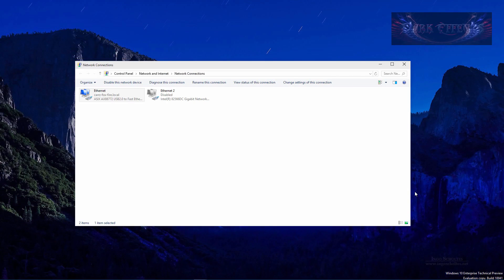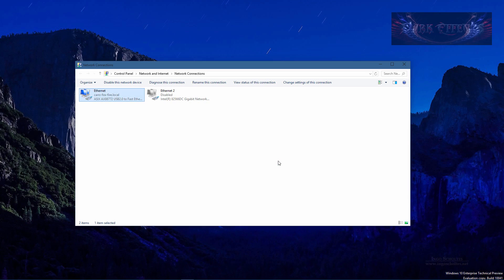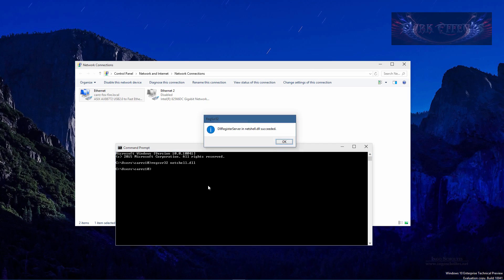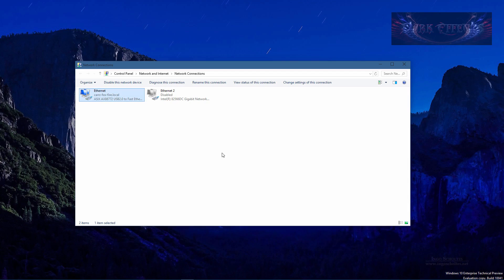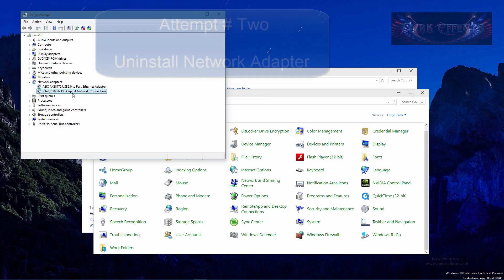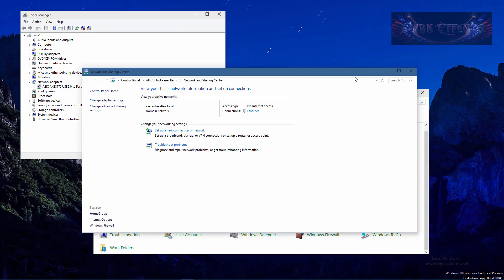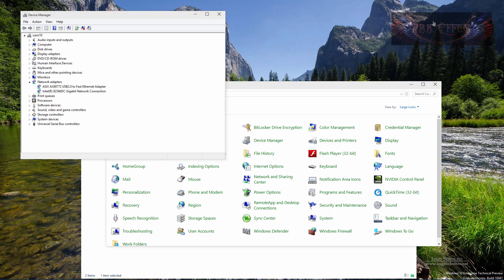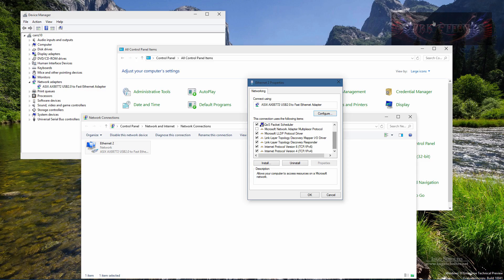Microsoft Windows 10 Build 10041 Lesson 24 - Network Adapter Properties Unexpected error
After doing some searching around, and trying a few things out, I was able to resolve the issue with the network card properties giving the unexpected error occurred.
Hope this helps out others as well.

The microphone
Audio-Technica AT2020USB Plus Condenser Microphone
UK Customers

UK Customers